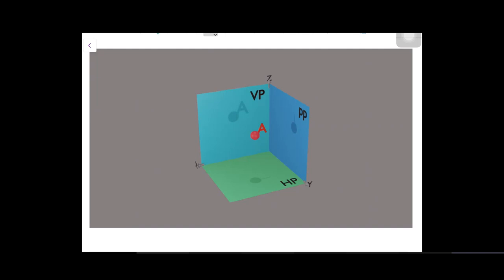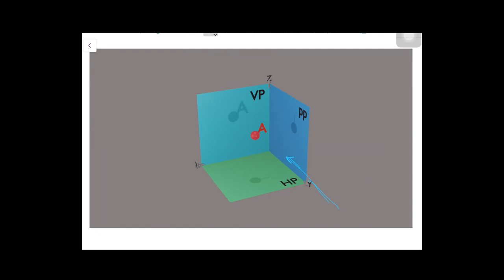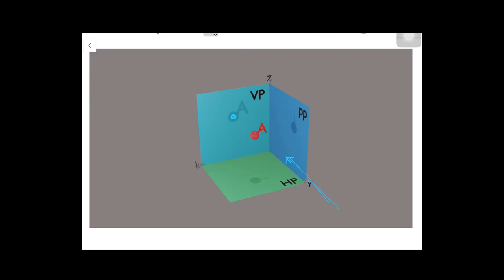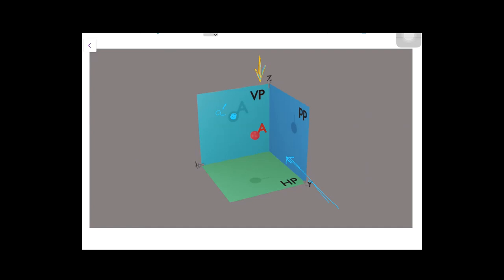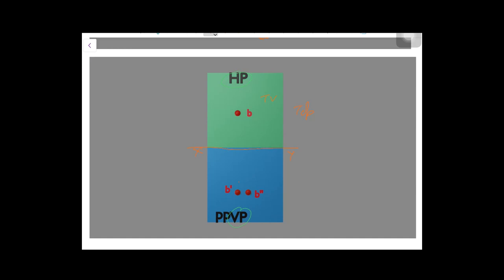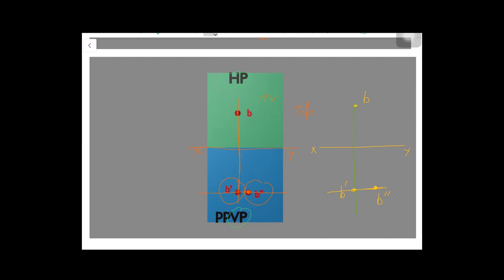Projection of points in Engineering Drawing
Engineering Drawing: Projection of points